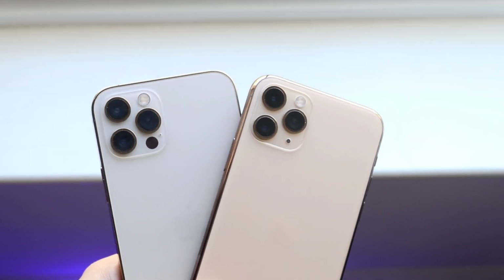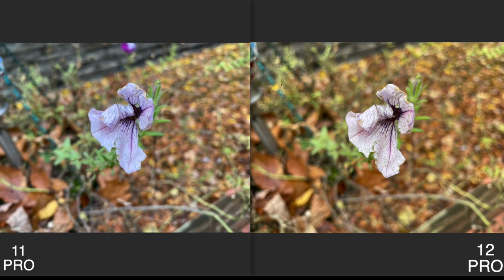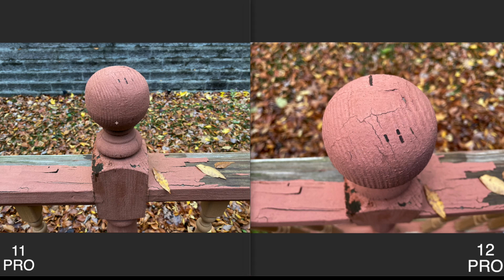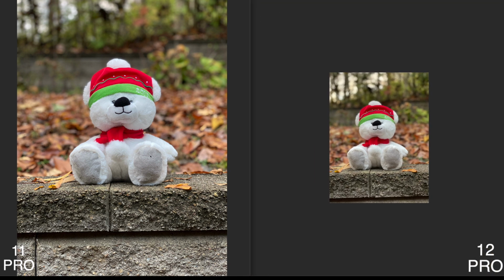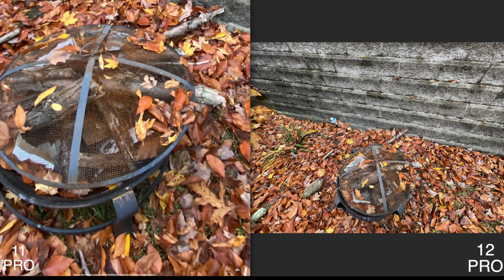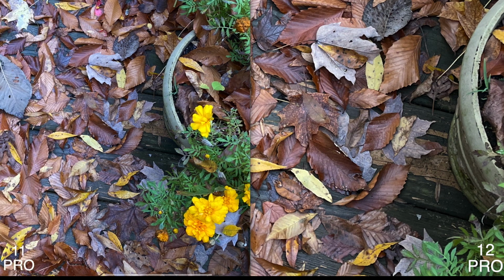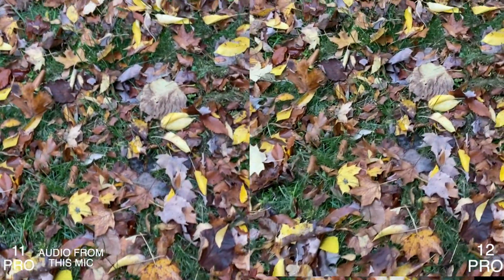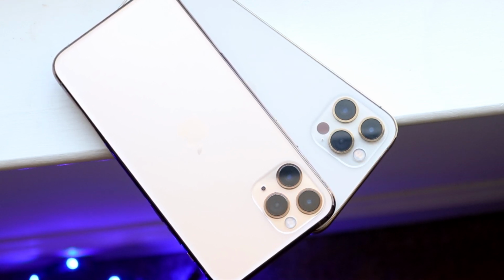iPhone 12 Pro Vs iPhone 11 Pro CAMERA TEST! (Photo / Video Comparison)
The iPhone 12 Pro just came out, so let’s see how the camera compares against the iPhone 11 Pro!